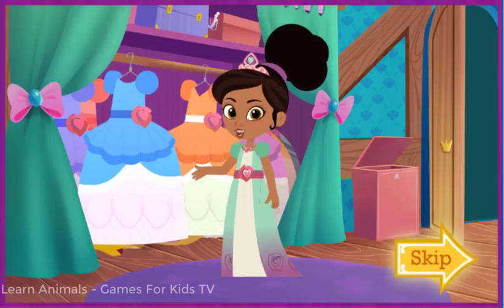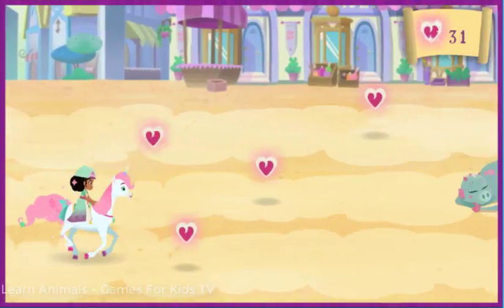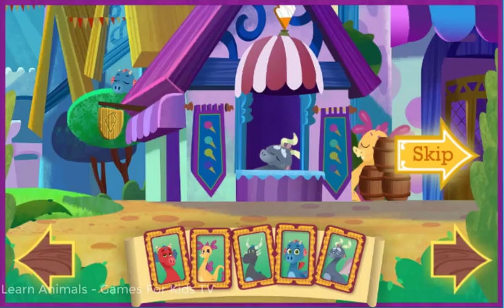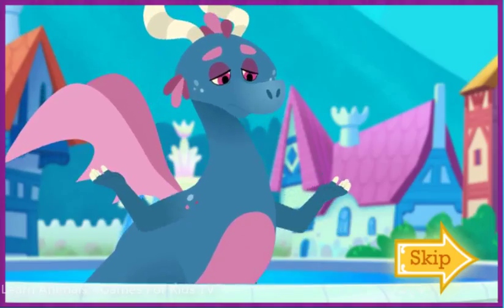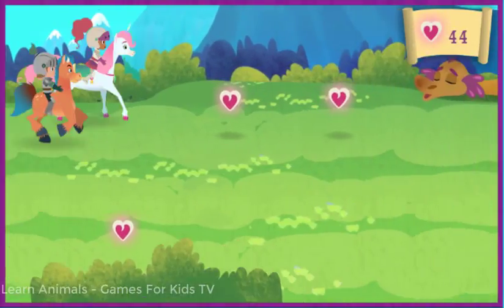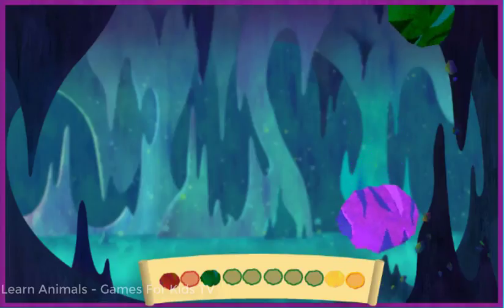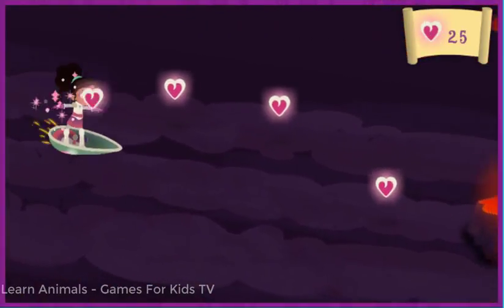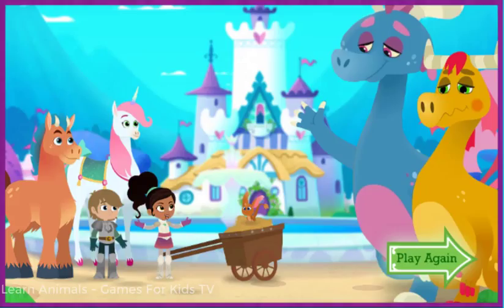Dragon Adventure Games For Girl And Boy Edution Game KIDS GAME | Learn Animals - Games For Kids TV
Kids learning animal names and animal sounds with Learn Animals - Games For Kids TV special animal series. Join BabyTV's lovable Finger Family from the popular show Who's it, What's it, guess which animal is hiding and sing along to fun animal songs.

Kids can enjoy guessing which parts or steps belong to which animal, while learning the names of the animals and the sound they make. Children can enjoy participating in fun animal games and watching playful animated animal videos.